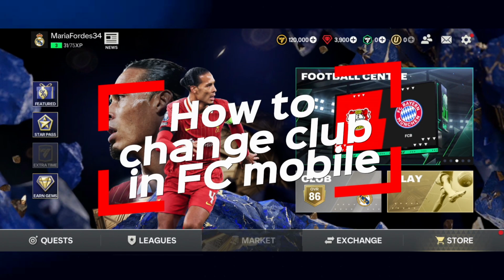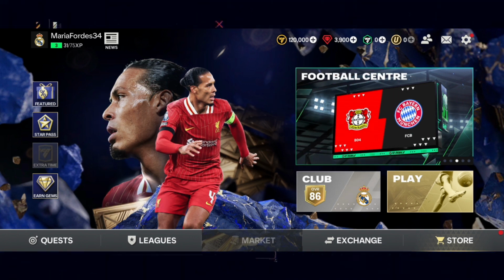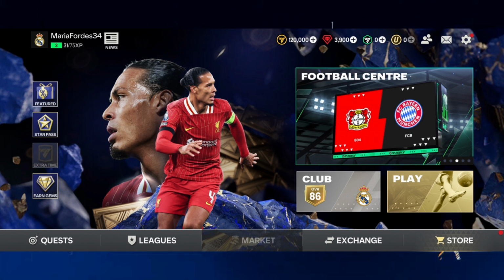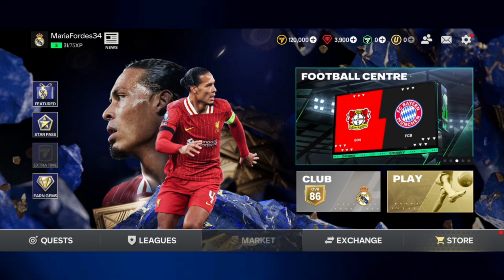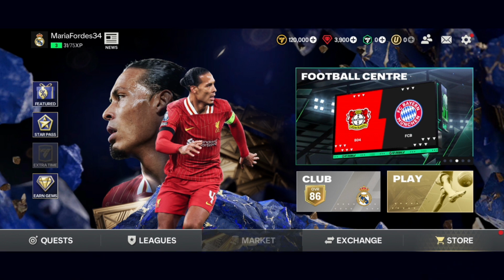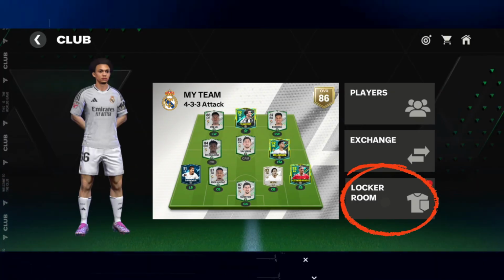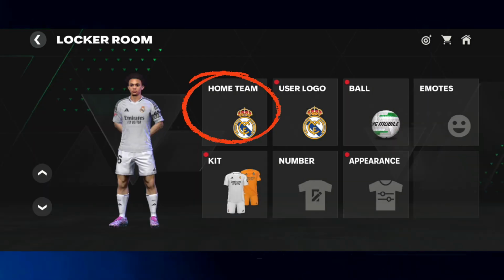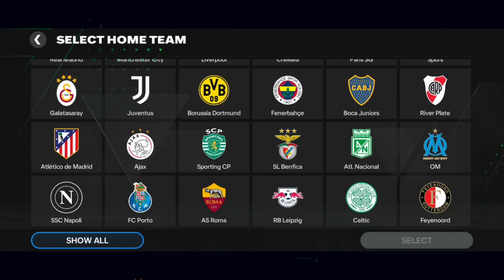How to Change Club in FC Mobile?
Change Club in FC Mobile

Looking to switch things up in FC Mobile and join a new club? In this video, we’ll show you how to change clubs in FC Mobile, whether you're looking for a better team or just want to try something new. We’ll walk you through the simple steps to leave your current club and join another in no time!